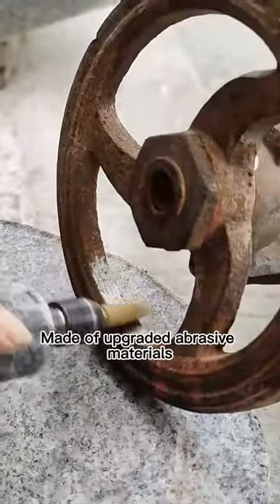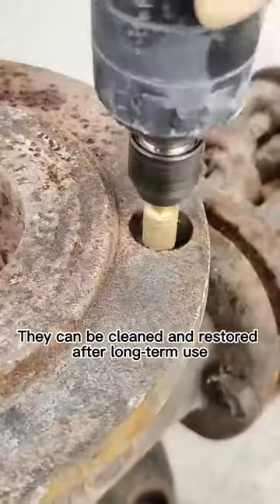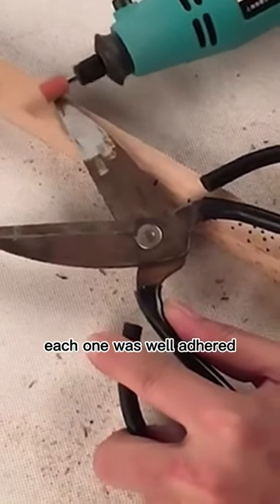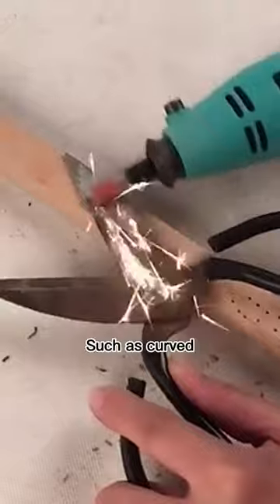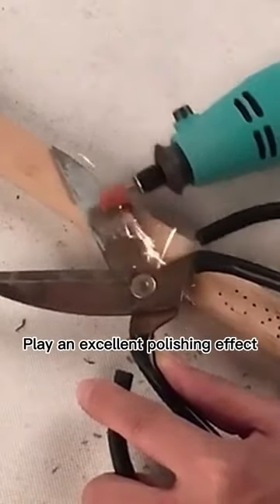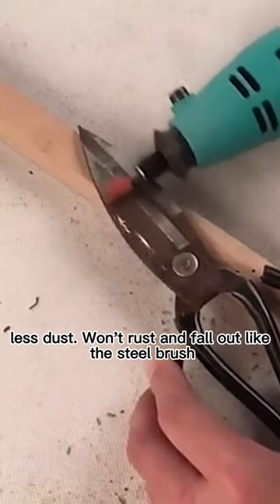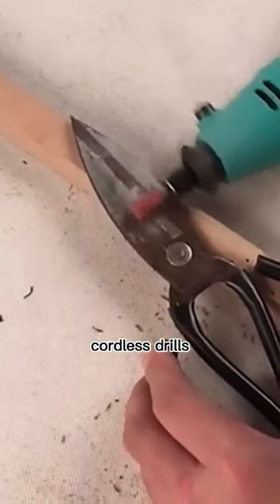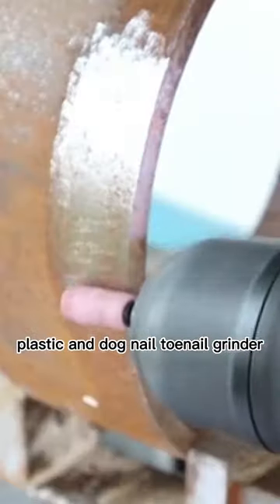Diamond Grinding Burr Drill Bit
Diamond Grinding Burr Drill Bit Made of upgraded abrasive materials, the grinding stones has good wear resistance, uniform particles. They can be cleaned and restored after long-term use.Glued with a big glob ofglue onto the shaft, each one was well adhered.

The bullet/cylinder shape grinding bits fit into tight spaces for other grinding and shaping needs. Such as curved, flat and slotted surfaces. Ideal for sanding after beveling holes in metal and wood. Play an excellent polishing effect especially for stainless steel and other metals with low noise and less dust. Won't rust and fall out like the steel brush.

The abrasive sanding bits are applied in electric drills, cordless drills, die grinders. Used for grinding, polishing, deburring of metal, wood, plastic and dog nail toenail grinder.